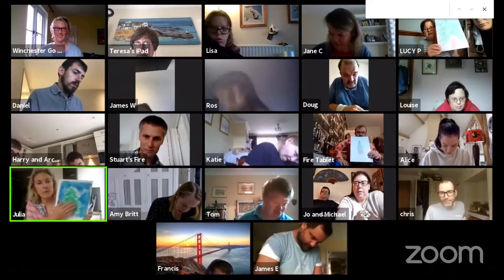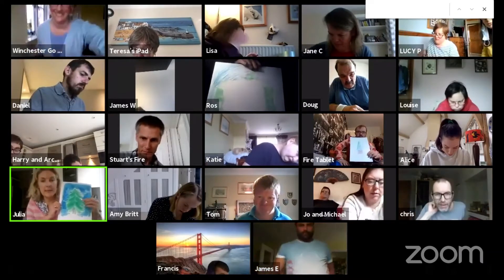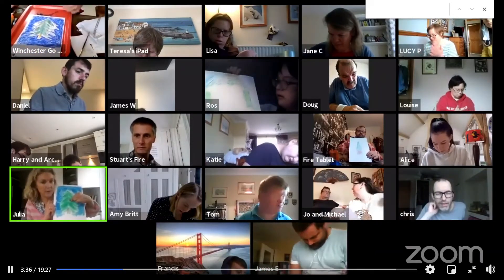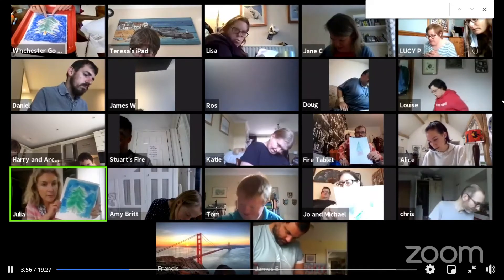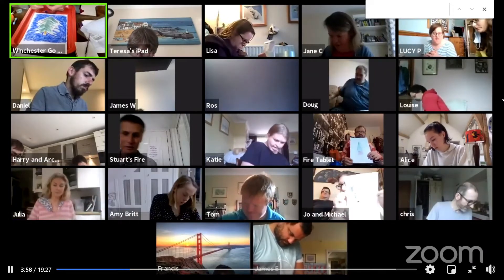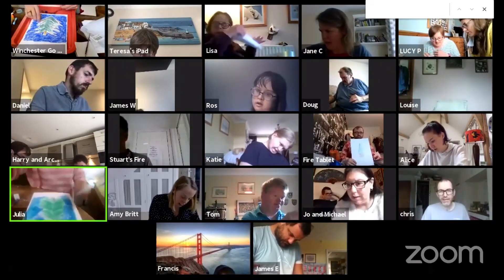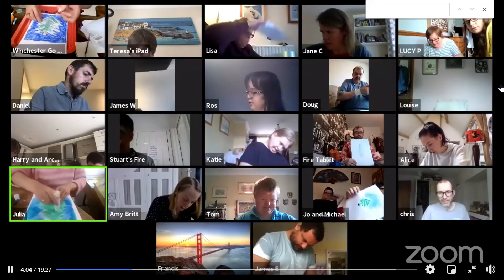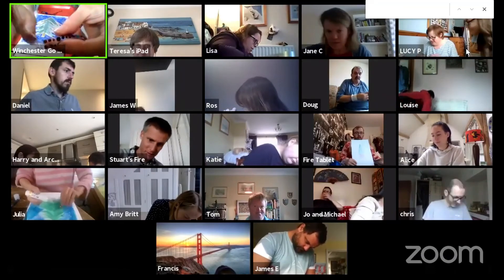Making Christmas Trees at Drop in on Zoom with Julia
Every year Winchester Go LD members demonstrate their huge creative talent and ability to work as a team to produce a Christmas card which is sold to raise funds and awareness about the charity.

This year we gave and sent out small packs of paint, card, and collage materials to 25 members at home.   With the support of artist, Julia Gardner, everyone produced a Snowman and Christmas Tree picture during two sessions on Zoom.  The pictures have been collected and pieced together as a final group collage.

Our members are creative, colourful, fun loving and outgoing – we know that you’ll agree that the art reflects these qualities.

We are selling our cards, tags and wrapping paper at local fundraising events and through our friends, families and supporters.